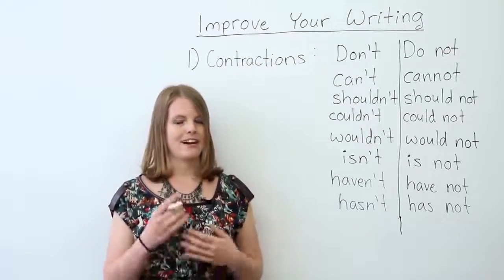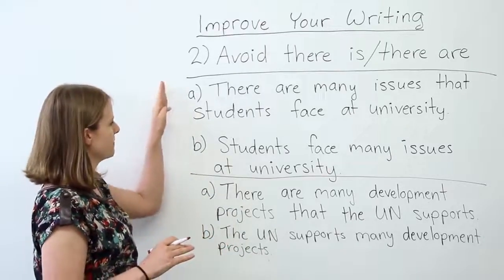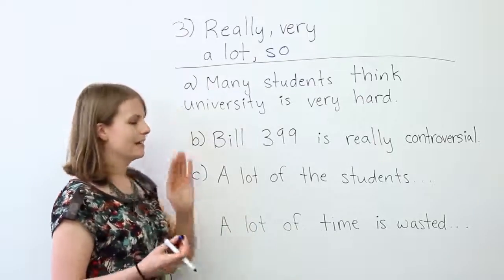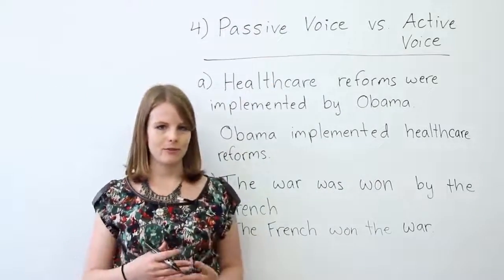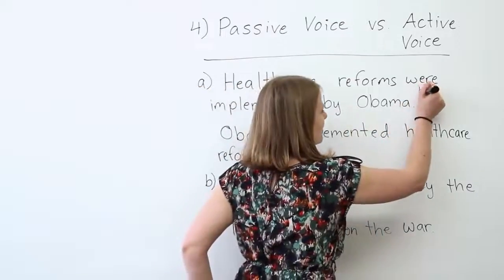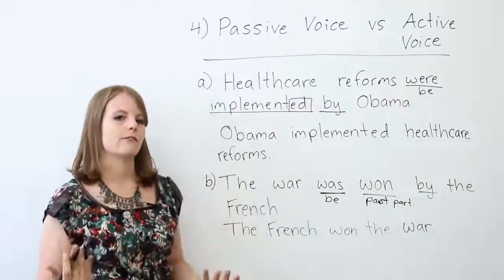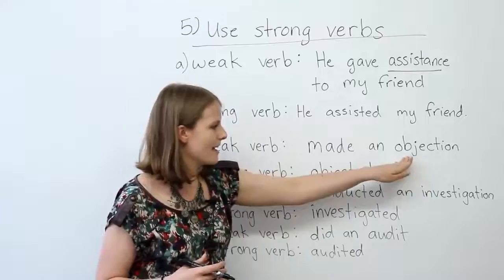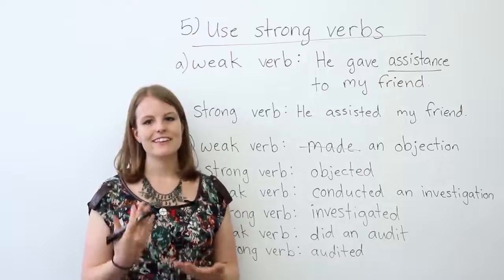Видео для подготовки к экзамену IELTS